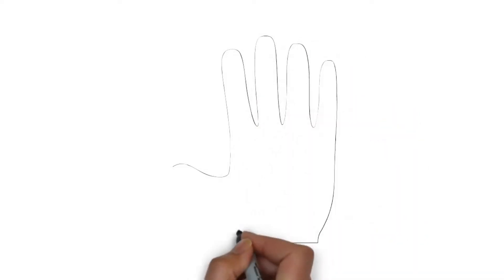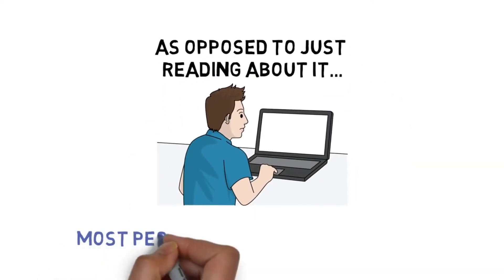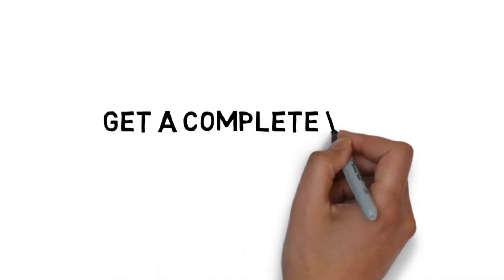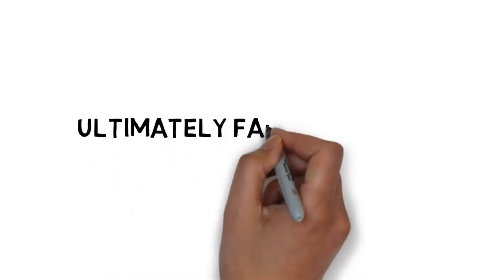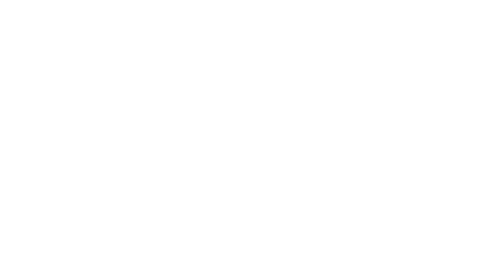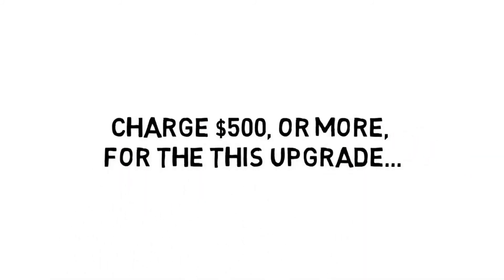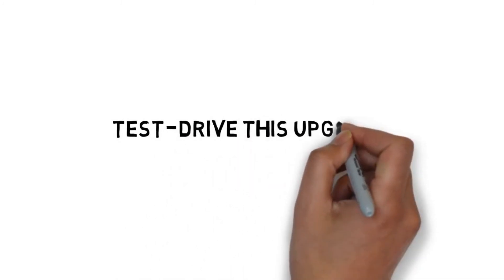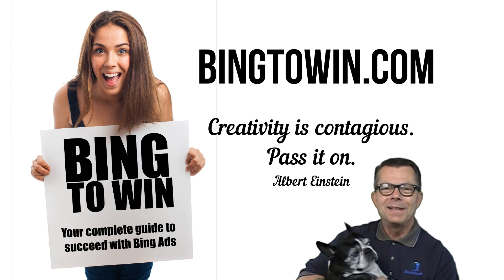Bing Ads Video Upgrade 2023 | Grab Our FREE Bing Ads Report!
- Why It’s Time to Pay Attention to Microsoft and Bing!

If you’re a marketer or a small business trying to be found online, then there’s a good chance that you will currently spend a fair amount of time performing SEO and probably setting up PPC campaigns.

SEO is ‘search engine optimization’ and is the process of building up your links and your site content in order to make your site more discoverable through Google. This can help more potential customers find your site, which will lead to more people buying from you (at least that’s the plan!).

PPC meanwhile is ‘Pay Per Click’ and is a method of advertising where you only pay for adverts that actually get clicked. Often this will mean paying for adverts that will appear on Google searches, which you do by using the Google AdWords advertising network.

But why should you only focus on Google?

Because actually, there are a lot of reasons to wake up to Bing and Microsoft. Here’s why…
The Current Lay of the Land

The reason that most people will focus the majority of their efforts on Google is that they know Google has by far the largest share of search traffic. This is indeed true but it’s not as much of a majority as you might think.

Because actually, Bing owns 20% of search traffic while Yahoo (which is powered by Bing) earns 10%. If you aren’t paying any attention to Bing then, that means that you’re walking away from a whopping 30% of your visitors. This is something that you would never do in any other area of business, so why do it now?

What’s more, is that Bing is actually less competitive than Google for advertising. Seeing as PPC works on a ‘bidding system’ (whereby you set a maximum amount you’re willing to pay for each click and never pay more than that), this means you’ll end up paying less for the same amount of clicks on Bing.

How much less? 33.5%. That means with the same budget, you can afford 33.5% more visitors! That makes a big difference to your business.

The Future of Microsoft

But more importantly, you shouldn’t be putting all your eggs in one basket and entirely ignoring the possibility that someday this might all change. And there is a lot of reason to suspect that Microsoft might some day have a bigger stake in search. After all, its market share is currently growing and that’s without considering all the steps it’s making in the right direction.

For instance, Microsoft now makes a lot of hardware. The Surface line of computers is very popular and rumors about a ‘Surface Phone’ are also very interesting. Then you have the Xbox One and even things like the Microsoft Band.

All of these use Bing as the default search option and all of them use Cortana. What does Cortana do if it can’t answer a question? It loads a Bing search and puts you on that page!

Microsoft and Bing are continuing to grow, so why not try and get a headstart there now?